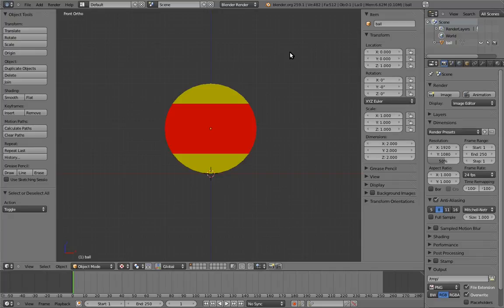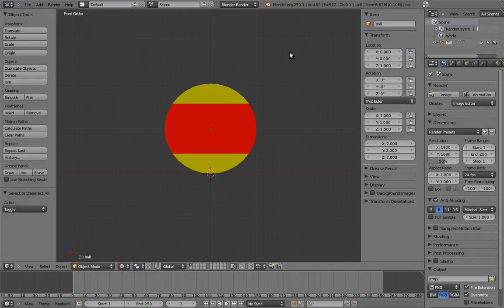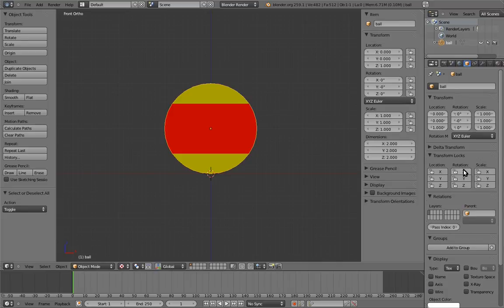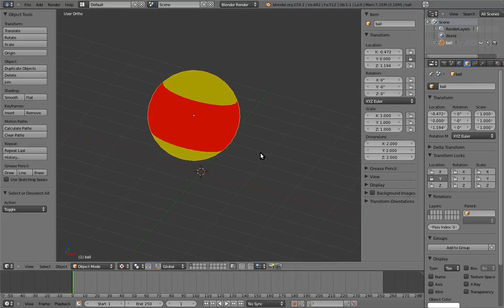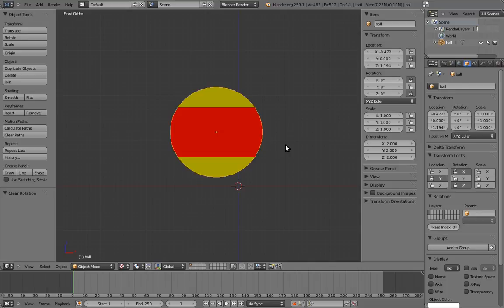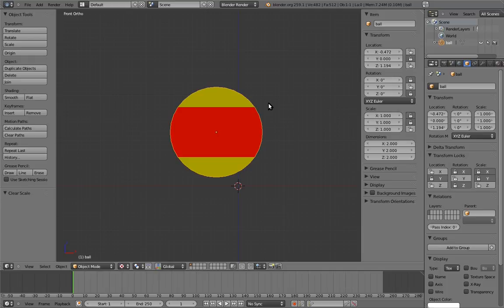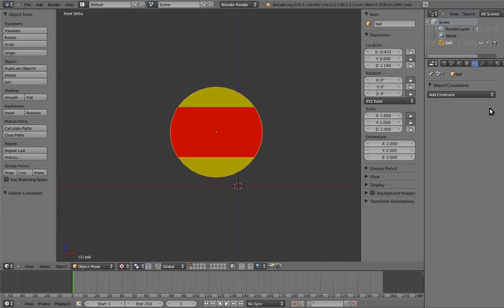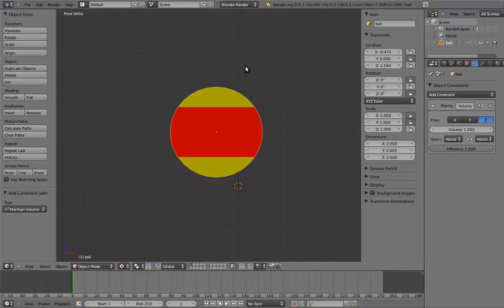02 2D Bouncy Ball 02 Building a Simple Ball Rig